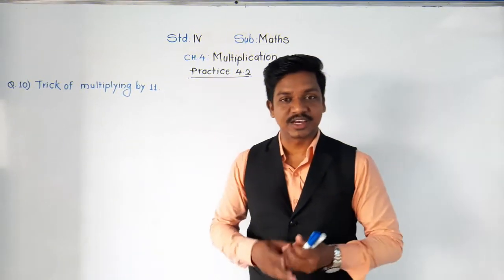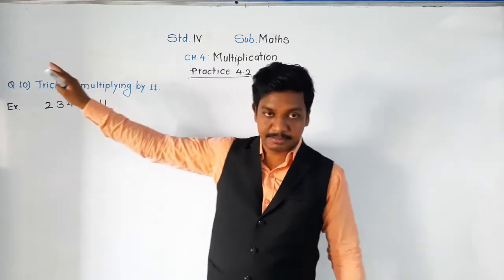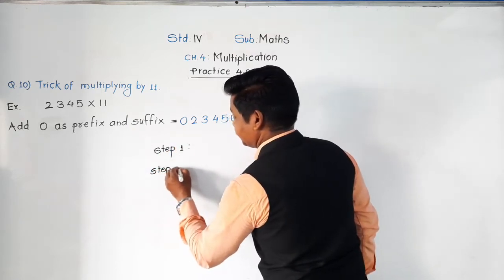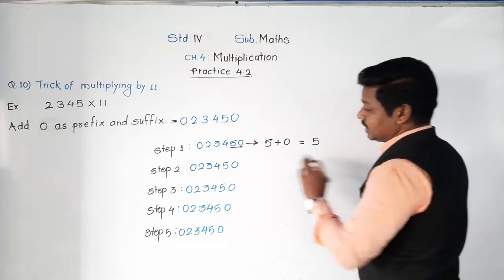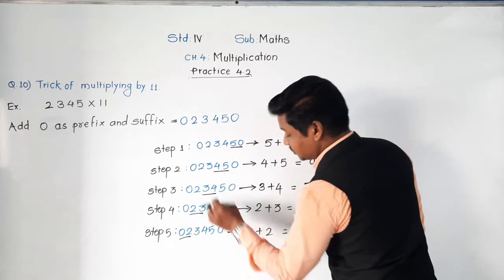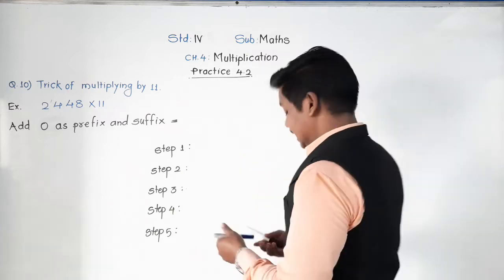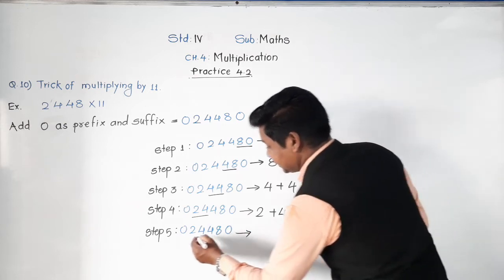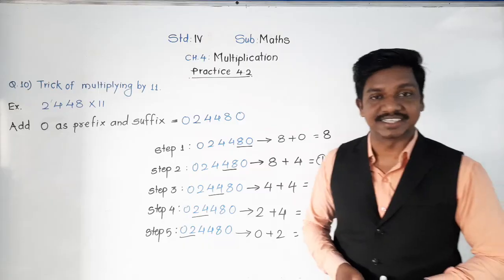Class-IV: Maths:Trick of Multiplication by 11